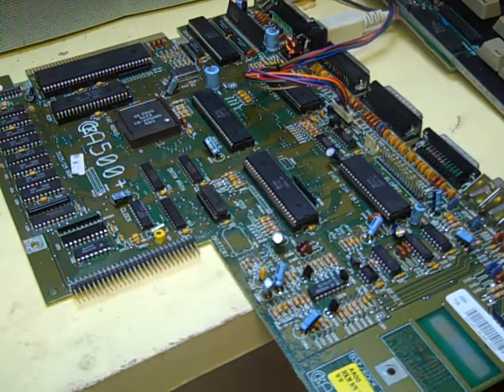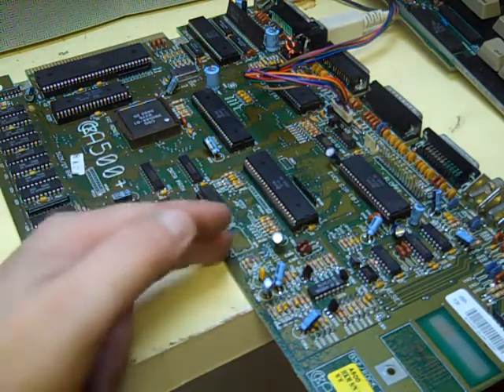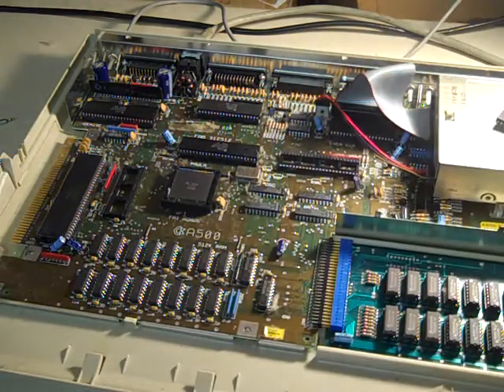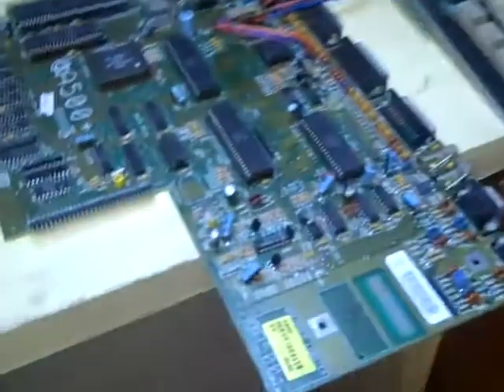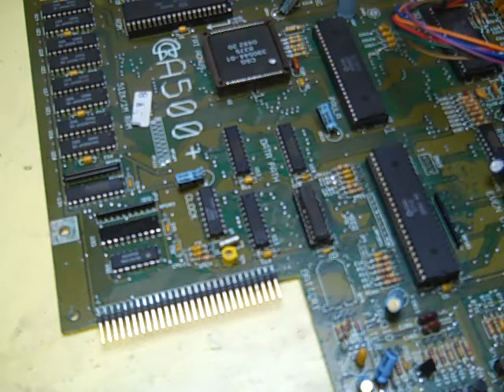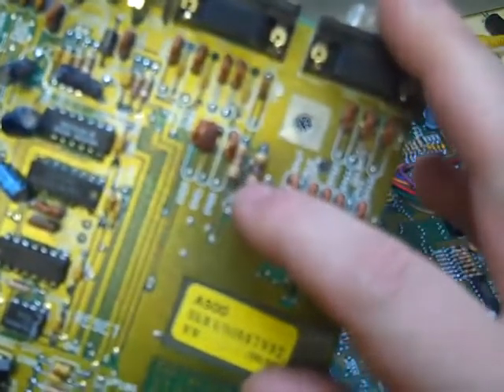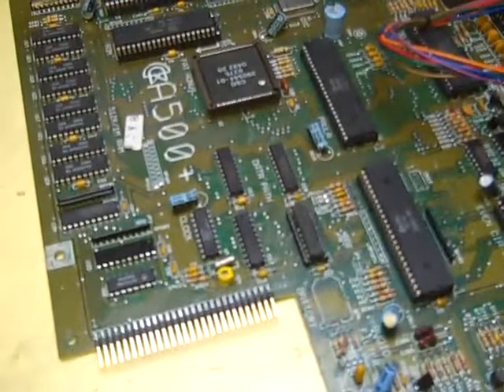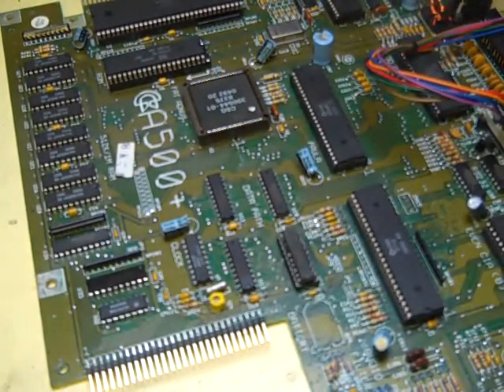Amiga 500 Plus repair Pt3 We have a boot screen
Found a few bad IC's but we have a boot screen.